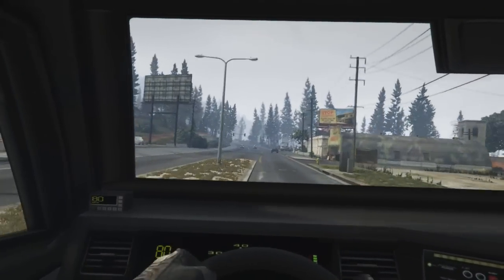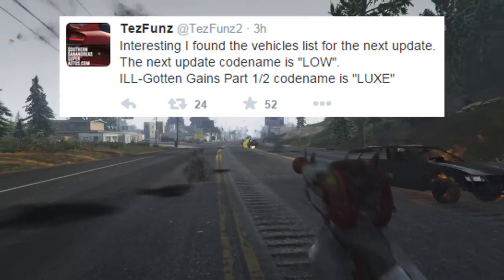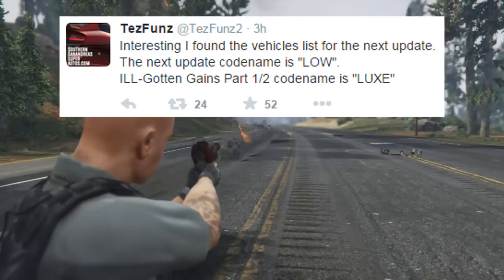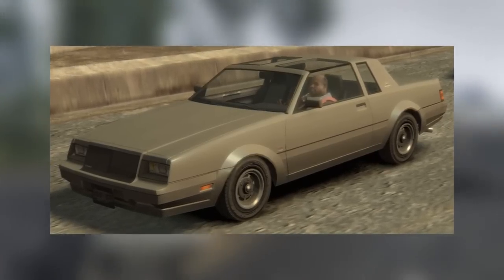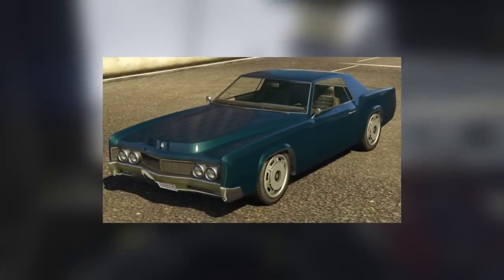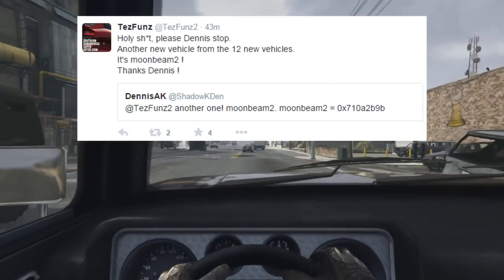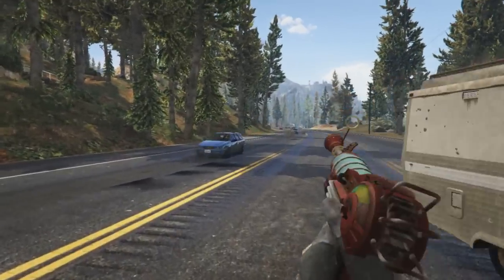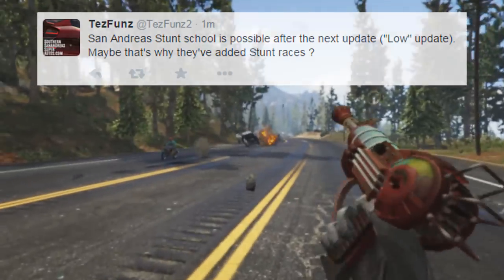GTA 5 Online - 12 NEW CARS FOUND & MORE! (GTA 5 Online Update LEAKED)